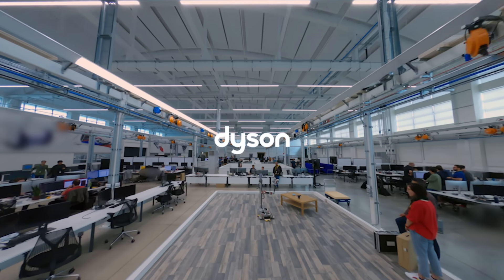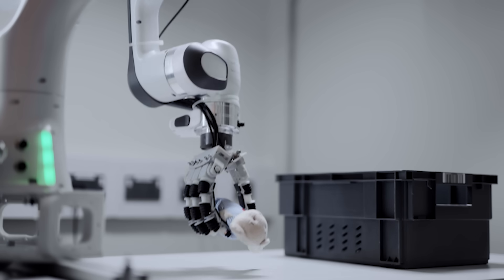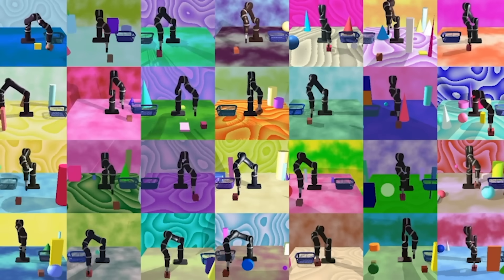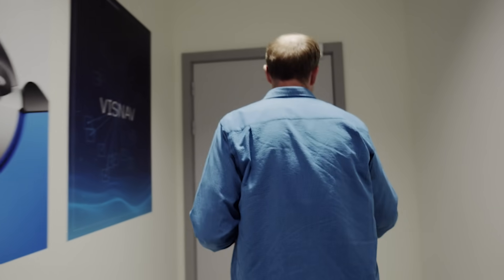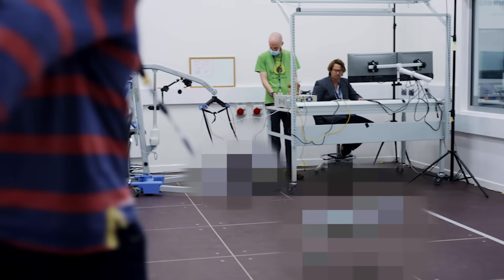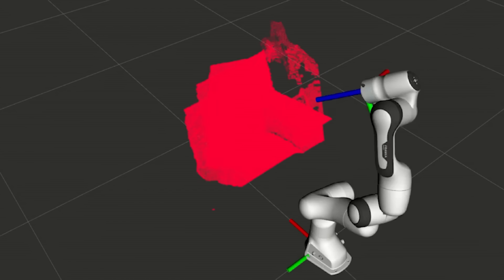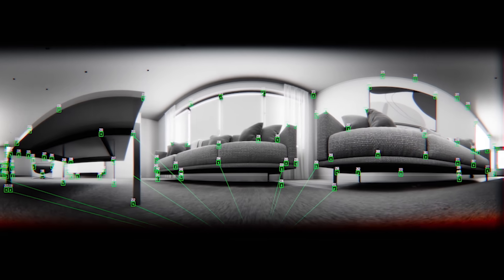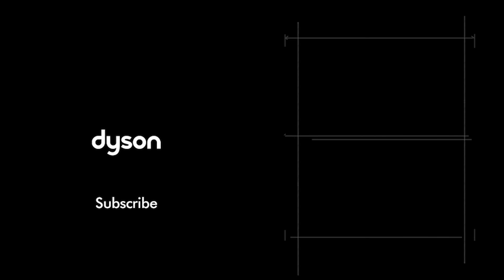Dyson gives glimpse of secret robot prototypes which appear to carry out household chores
Need a helping hand around the home?

Today, at the International Conference on Robotics and Automation in Philadelphia, Dyson gives a glimpse into the future of household robots for the first time.

From manipulation and robot learning, to visual perception and compliant control…

We are calling for the world’s brightest robotics engineers to join our rapidly growing teams. The master plan: to create the UK's largest, most advanced, robotics centre at Hullavington Airfield and to bring the technology into our homes by the end of the decade.

Intrigued by what you see?